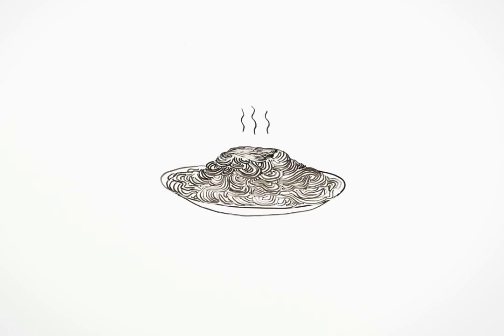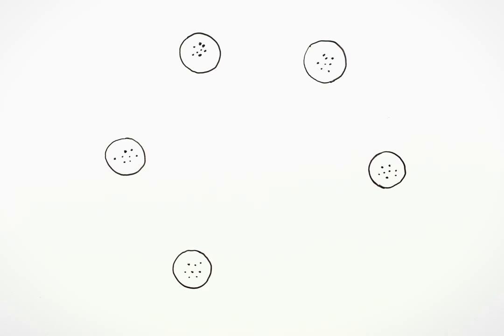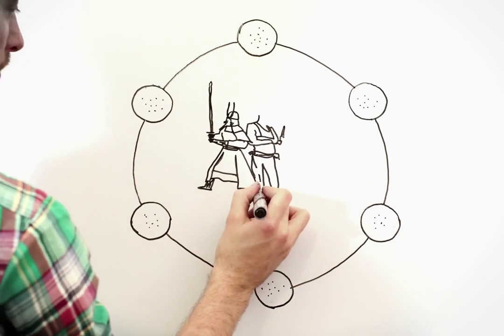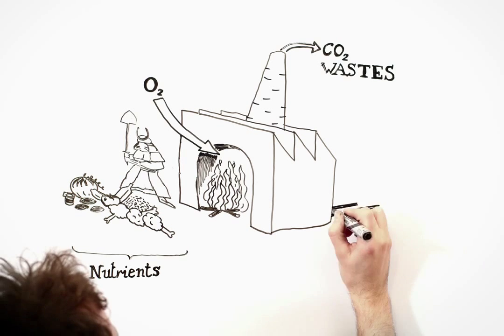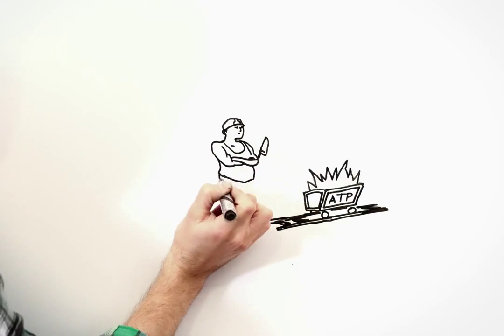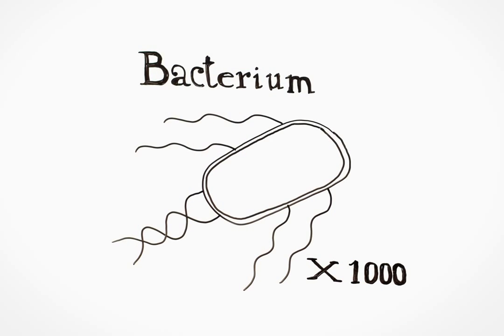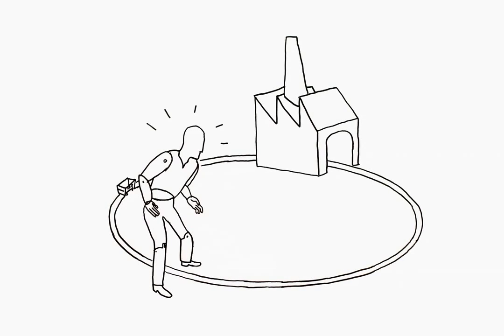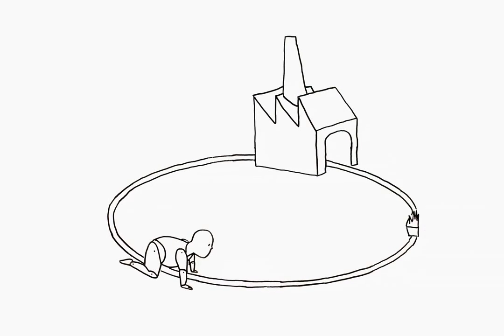Physiology and metabolism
White board animation to understand the physioogy and metabolism concepts.
Dessin filmé pour comprendre le fonctionnement du métabolisme (anabolisme, catabolisme)